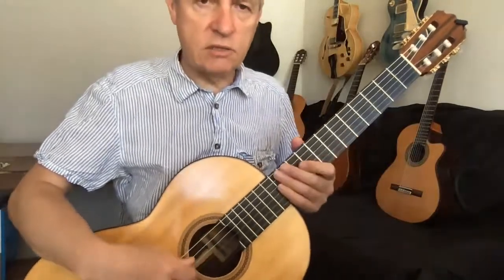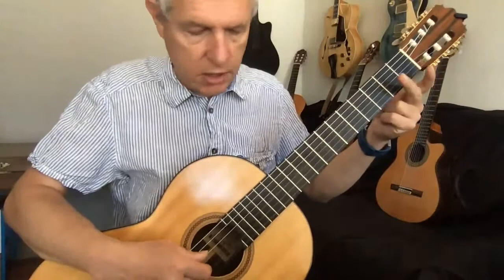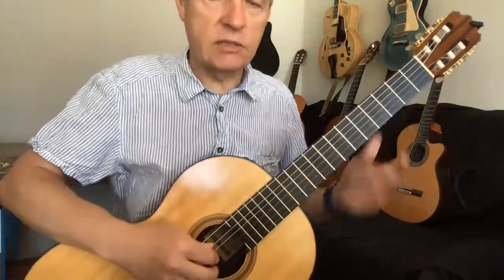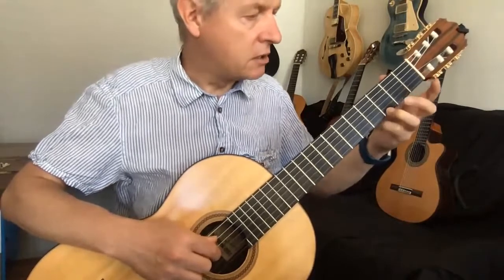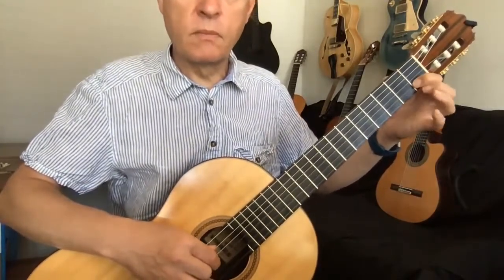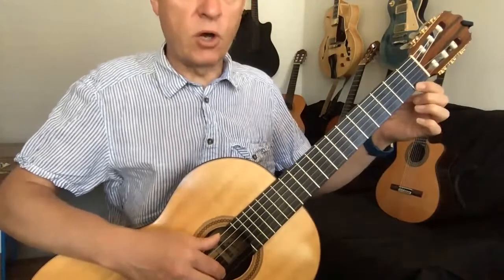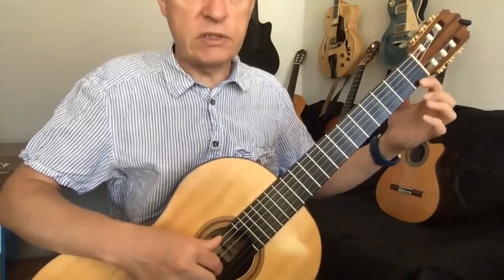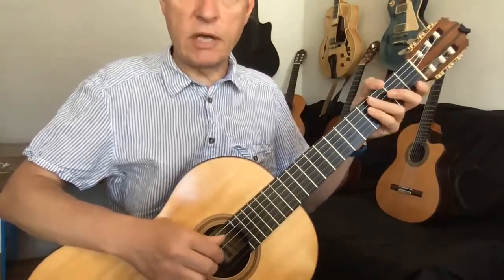The BJS Guitar Challenge Happy Birthday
Learn to play the melody.
In 1893 two sisters, both teachers in the same infant school, made up a song for the children. It was called ‘Good Morning to All’.
By 1912, over 100 years ago, it was printed as ‘Happy Birthday to You’.
People all over the world have been singing it ever since.
Can you think of a song that may have been sung more? ... I can’t!